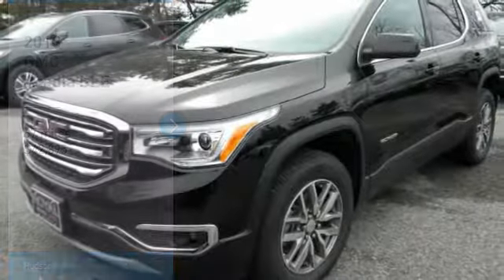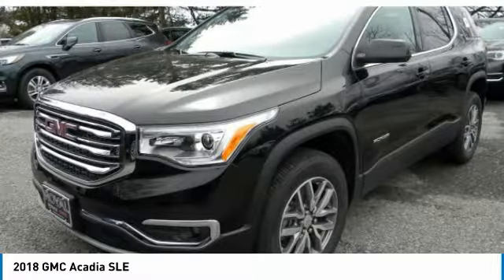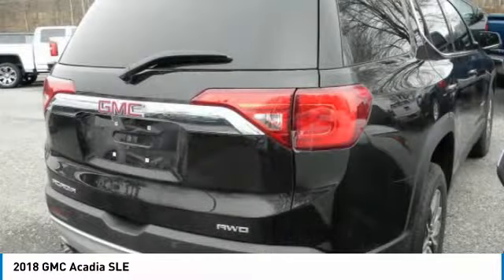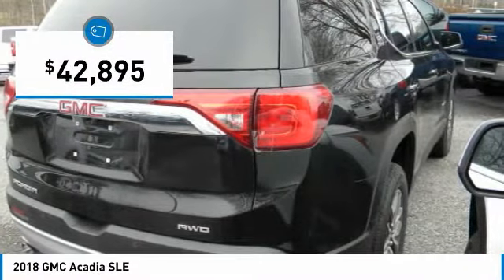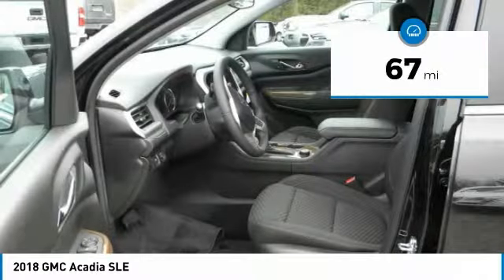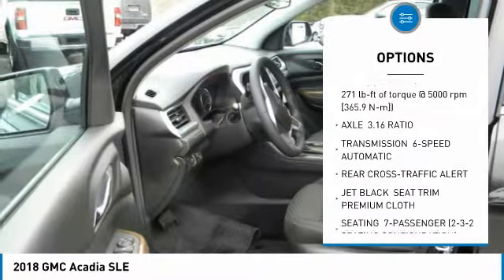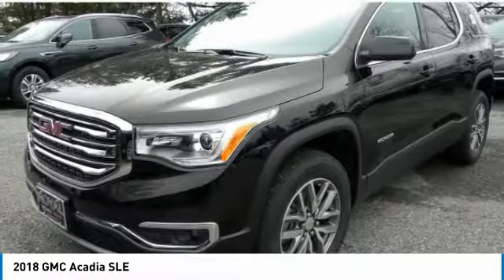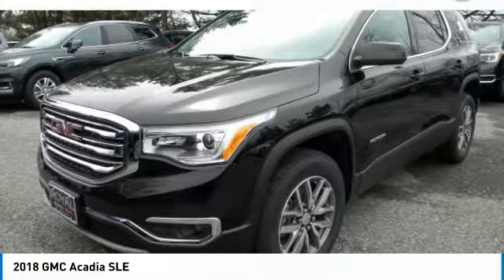2018 GMC Acadia 18413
2018 GMC ACADIA Poughkeepsie, NY
Stock# 18413

2023 South Rd.

The 2018 GMC Acadia mid-size SUV meets your everyday needs with premium comforts. Easily configure your passenger and cargo arrangements with the fold flat second row seats. Stay comfortable with the available heated steering wheel and heated ventilated driver?s and front passenger?s seats. Premium design and purposeful features equip the Acadia for your on-the-go lifestyle. From the available power liftgate to the available Smart Slide second-row seat for models with third-row seating the Acadia configures to your needs and comfort and those of your passengers. Innovations like the available 8-inch diagonal Color Touch Radio with IntelliLink and touch display make your drive an inspired experience. Additional features include Keyless Open and Start, Apple CarPlay and Android Auto compatibility, 5 USB ports, Available IntelliLink with navigation, and 4G Wi-Fi Hotspot. A Tow Vision Trailering system makes hitching easier by employing an advanced rear-vision camera with dynamic guidelines to help you line up the Acadia SUV?s hitch with the trailer, as well as provide you with views of the trailer while driving. Acadia?s performance is powered by a standard 194-hp 4-cylinder engine and a 6-speed transmission with advanced stop/start technology. Upgrade to the available 3.6L V6 engine with Active Fuel Management and an estimated 310 horsepower for the more heavy-duty tasks. Available safety features include side blind zone alert, rear cross traffic alert, rear park assist, and a standard rear vision camera.